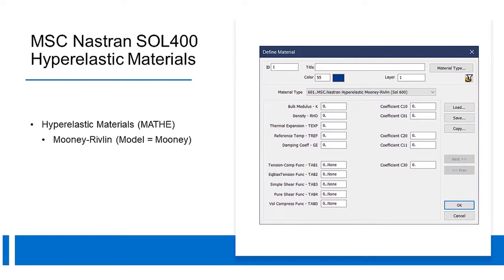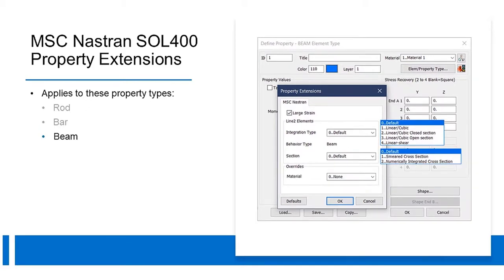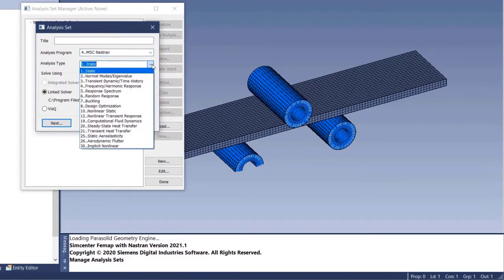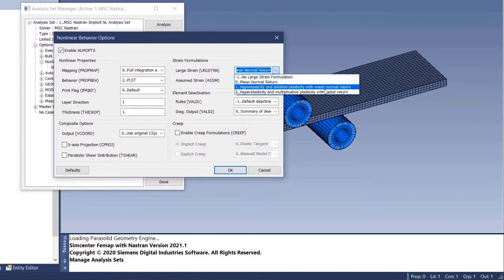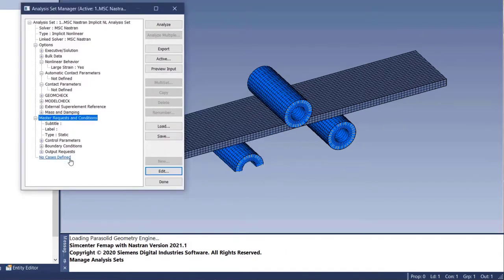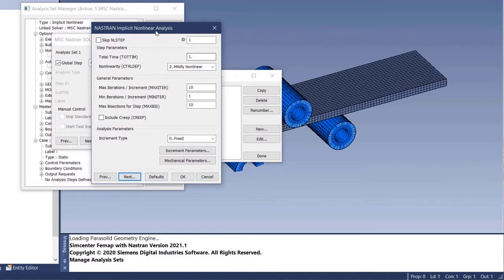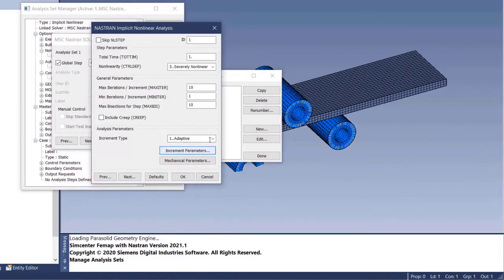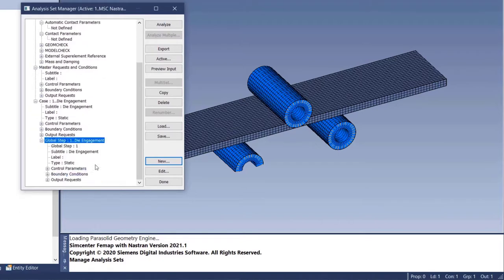FEMAP V2021.1: Interface con MSC Nastran SOL400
La nueva versión de FEMAP V2021.1 ofrece como novedad interface con el módulo de análisis no lineal SOL400 de MSC Nastran.
Más información:
Saludos,
Blas.